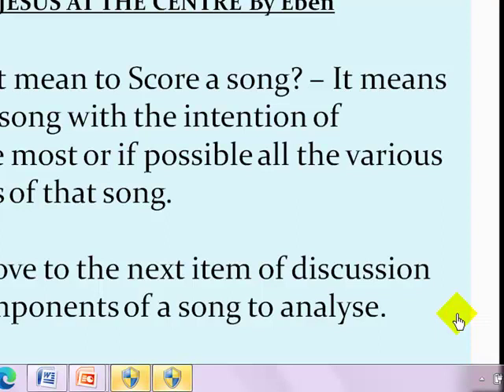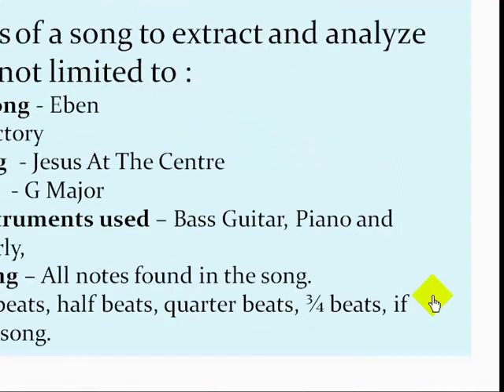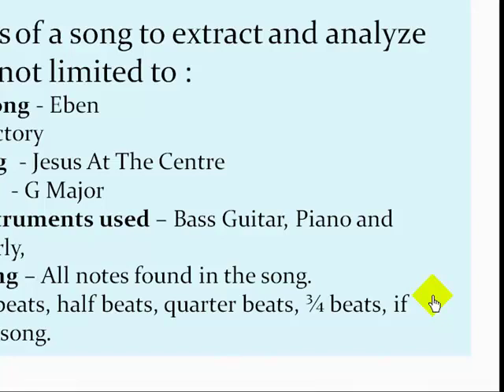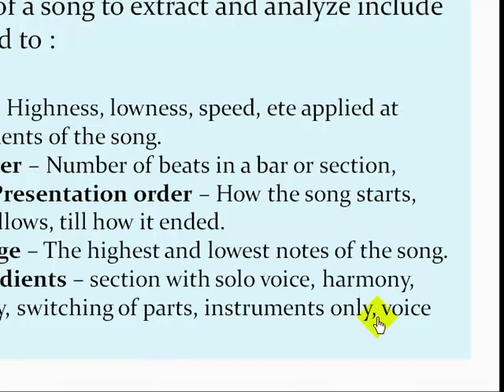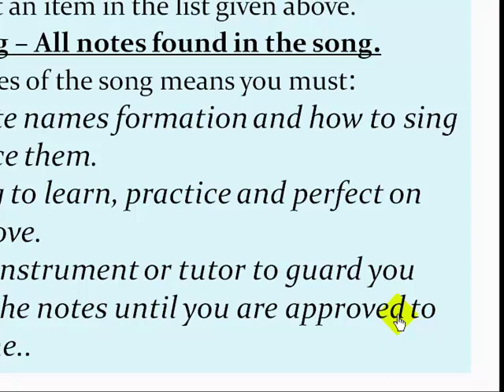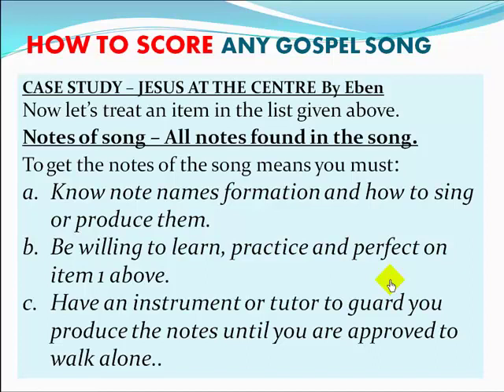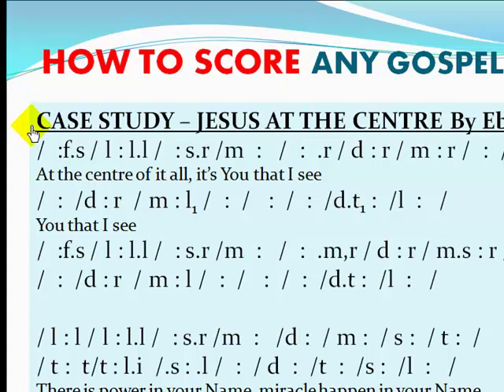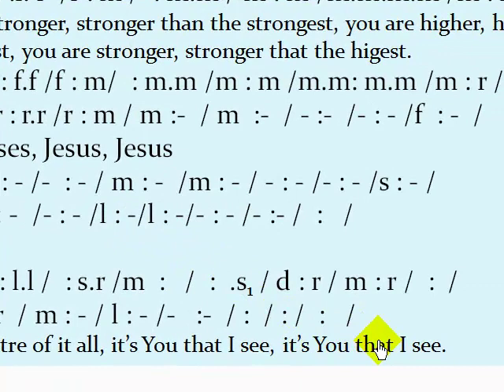How To SCORE Any Gospel Song - Using Jesus At The Centreas a Case Study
To score a song means to analyze a song with the intention of knowing the various parts of that song.
Components of a song to extract and analyze include but are not limited to :
1. Artiste of song - Eben
2. Album  - Victory
3. Title of song  - Jesus At The Centre
4. Key of Song  - G Major
5. Various instruments used – Bass Guitar, Piano and Drums majorly
6. Notes of song – All notes found in the song
7. Beats – full beats, half beats, quarter beats, ¾ beats, if found in the song.
8. Dynamics  - Highness, lowness, speed, ete applied at various segments of the song.
9. Style or meter – Number of beats in a bar or section,
10. Singing or Presentation order – How the song starts, then what follows, till how it ended.
11. Singing range – The highest and lowest notes of the song.
12. Other ingredients – section with solo voice, harmony, change of key, switching of parts, instruments only, voice only etc
Watch the video for further explanation on the above.

Find out how much my Private Coaching cost by reaching me on 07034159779.